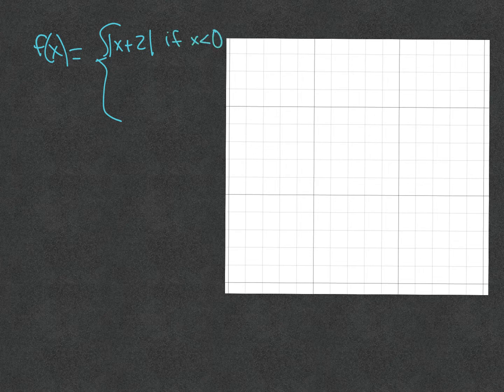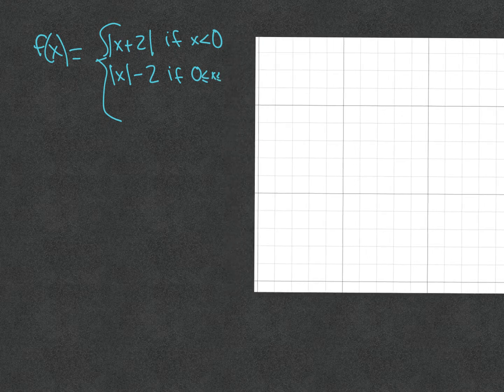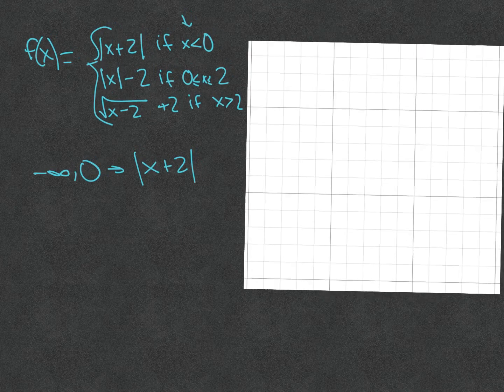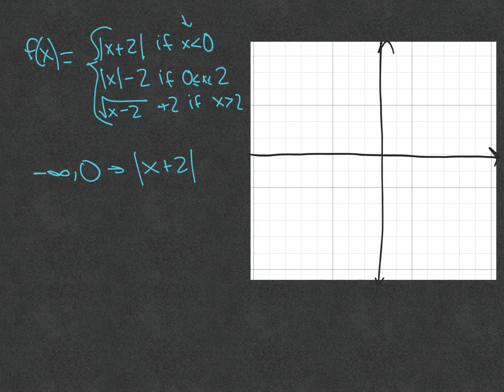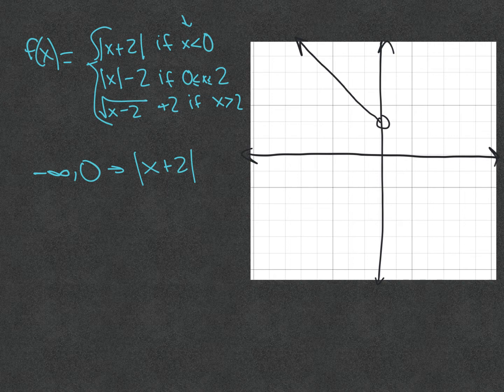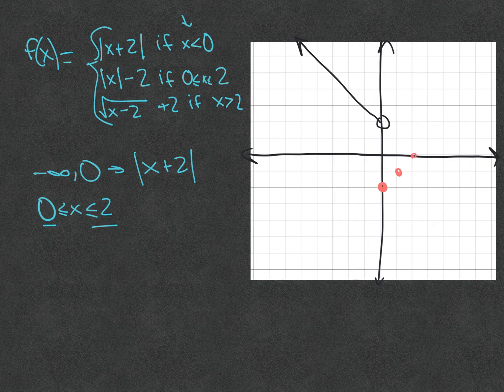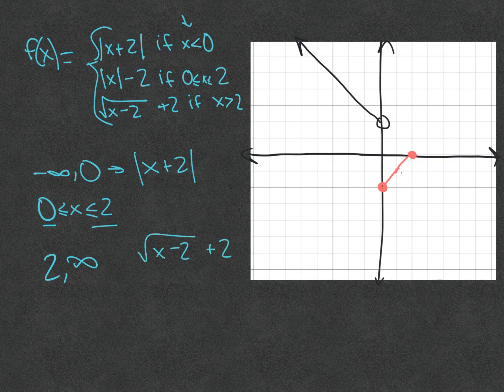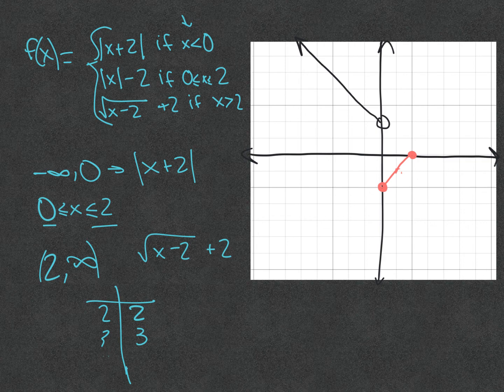1.3 day 2 piecewise